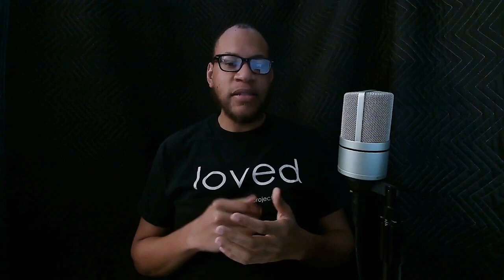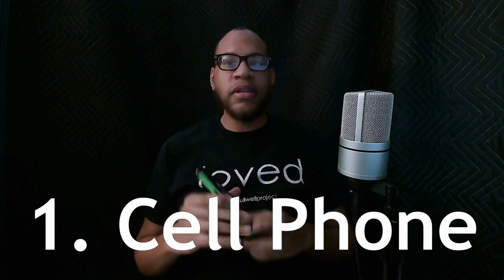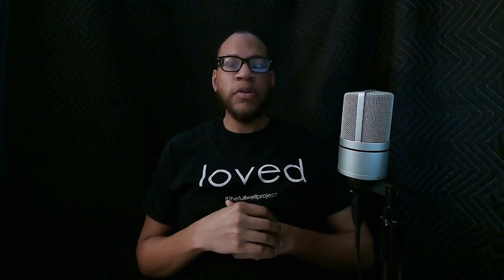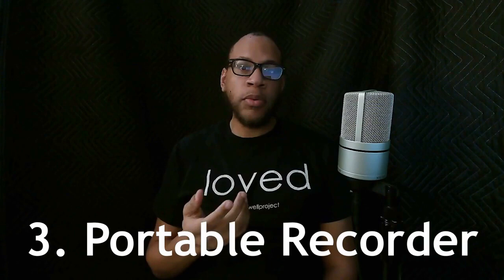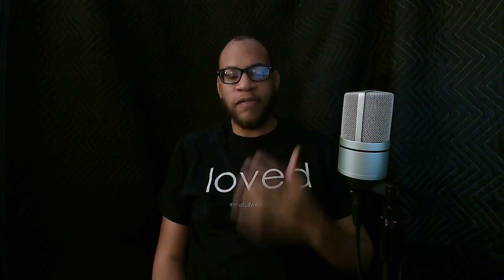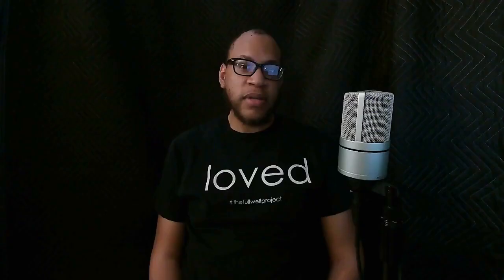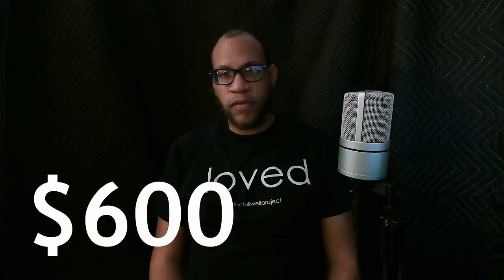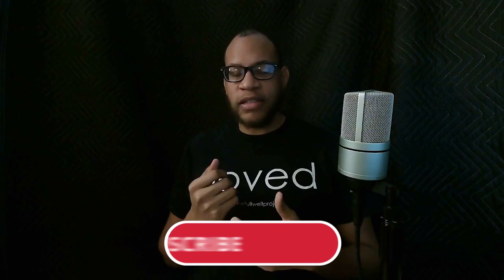5 Best Podcast Recording Setups for Beginners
Hey There! I'm Jamiel Cal-Pin, a content creator that specializes in voice-over, writing, and audio production.

On this channel I share tips, tricks, and information that I've gained to help others interested in creating, pushing passed their fears, and finishing their projects.